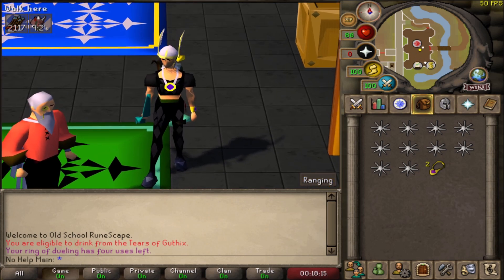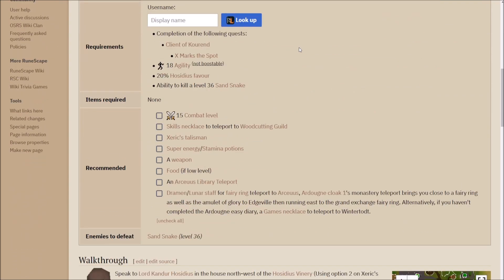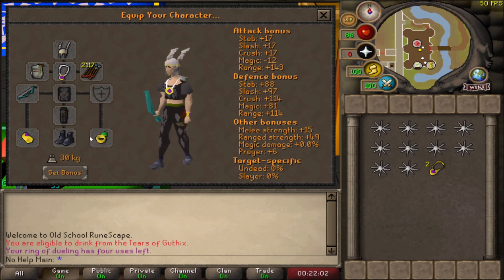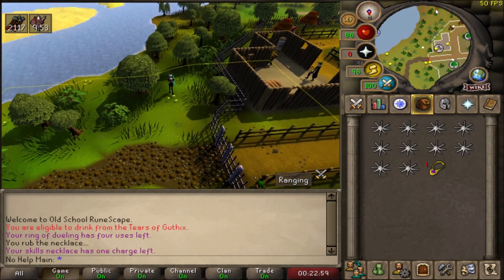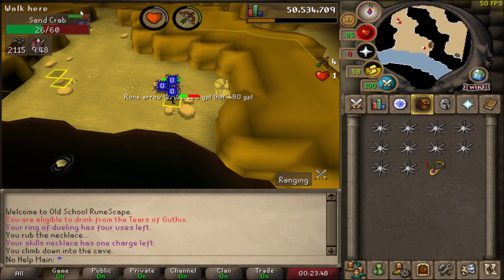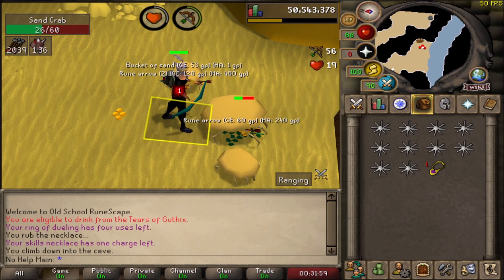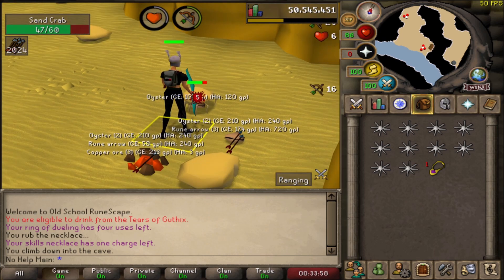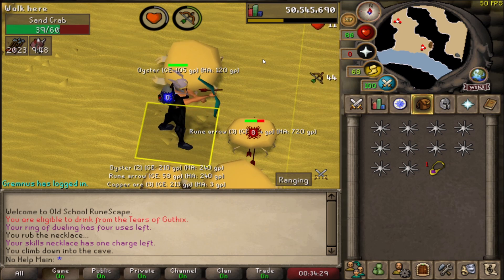The Ultimate Sand Crabs Guide Old School Runescape (OSRS)